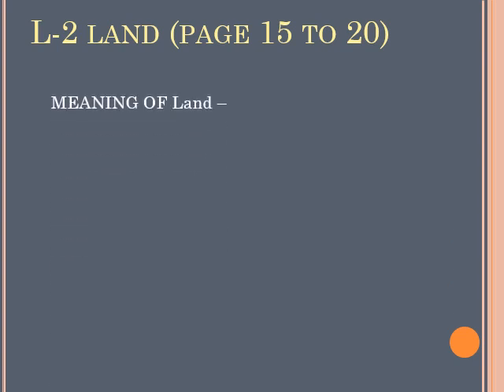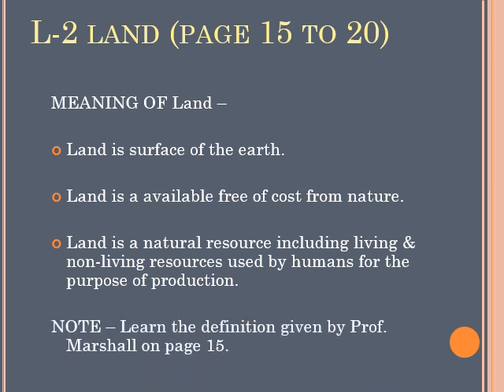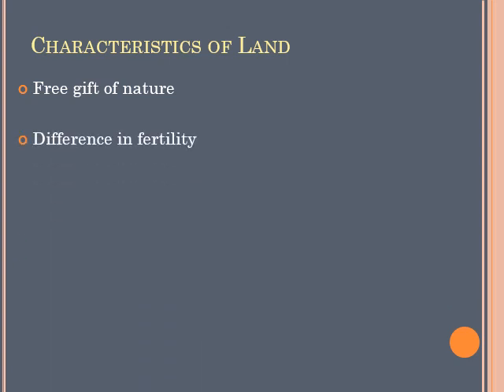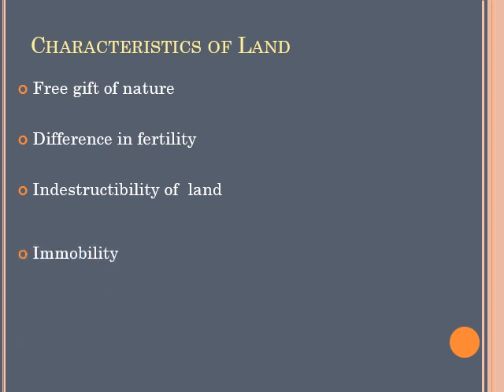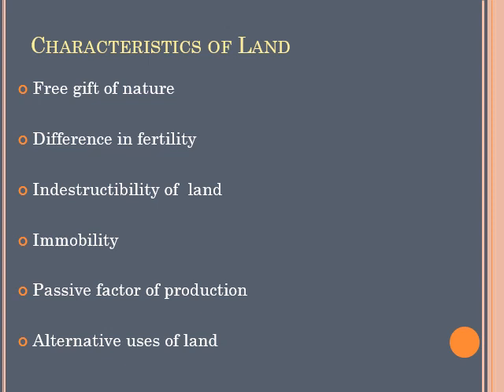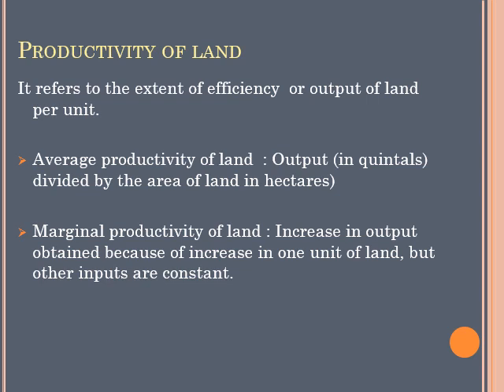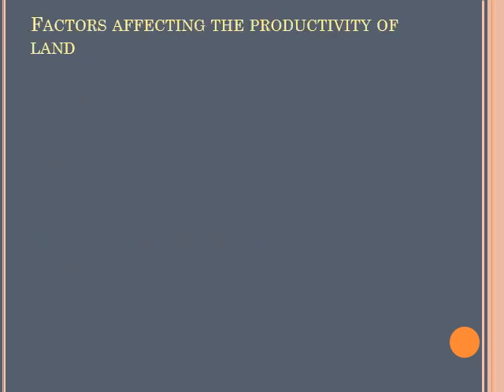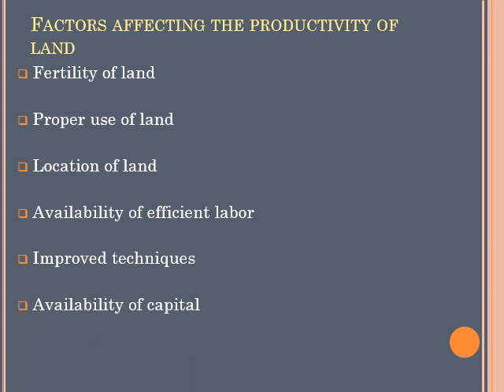ICSE Class 10 Economics Ch-2 Land